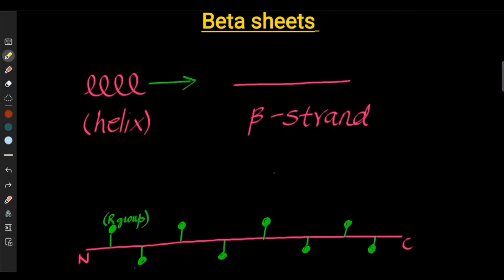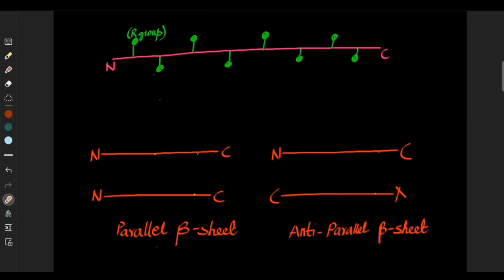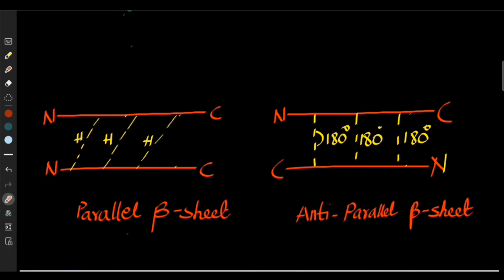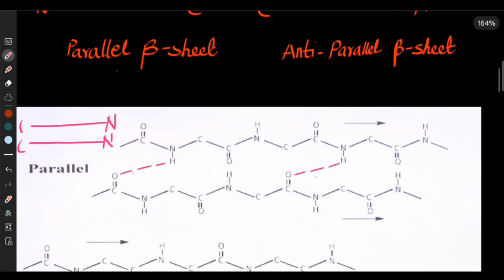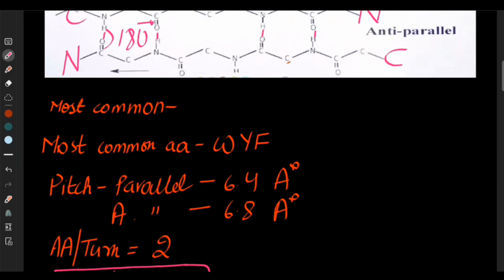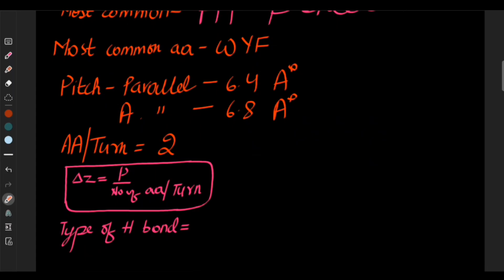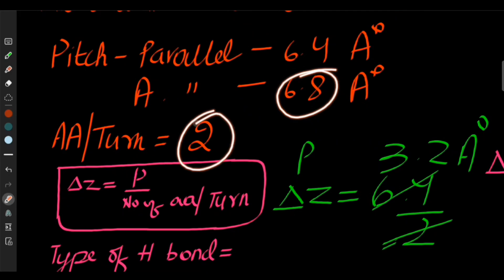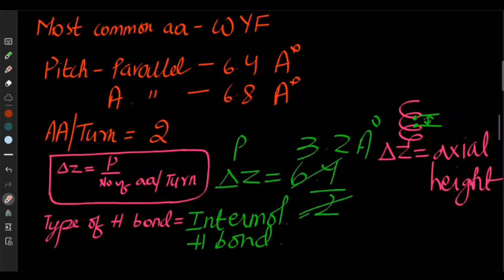Beta Sheets Explained | Parallel vs Anti-Parallel Structures Made Easy!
Beta Sheets Explained 🔬 | Parallel vs Anti-Parallel Structures Made Easy!"📄 Description:Dive into the fascinating world of protein secondary structure! In this video, I break down the Beta Pleated Sheets—covering both Parallel and Anti-Parallel Beta Sheets—with simple visuals and easy explanations. Understand hydrogen bonding patterns, structural differences, and why beta sheets are so important in protein folding. Perfect for NEET, CSIR-NET, and biology enthusiasts!